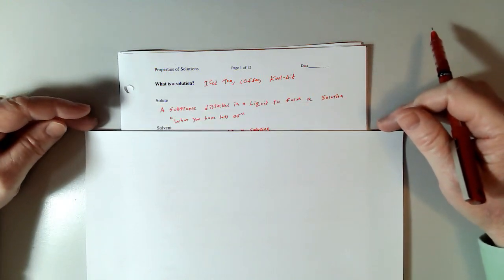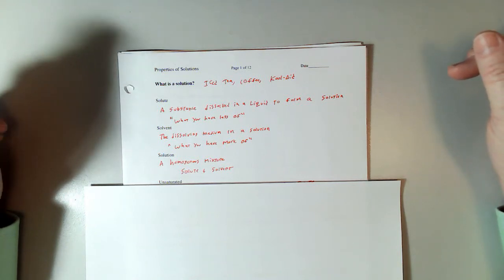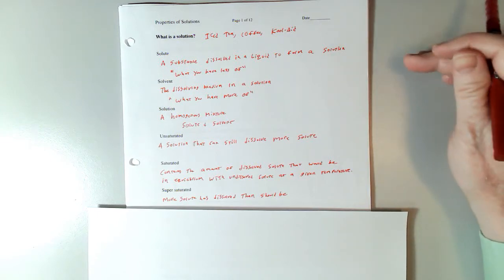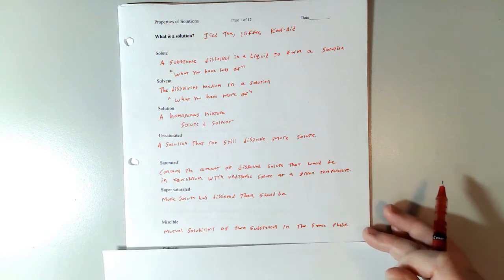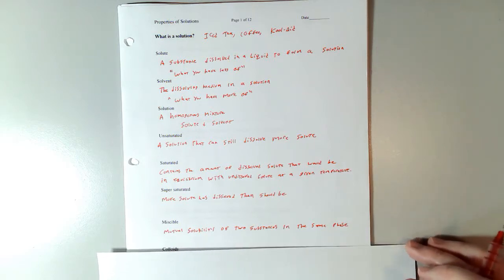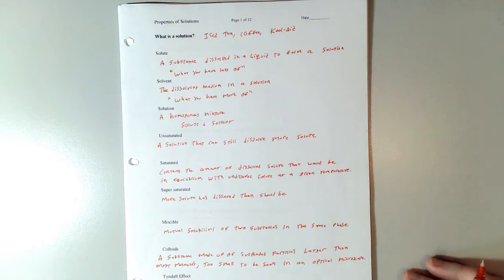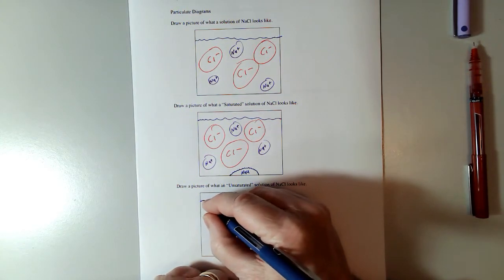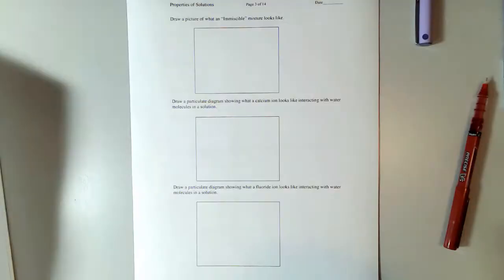AP Solutions Pg1 3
Pages 1-3 of the AP Chemistry lecture outline for solutions.

This deals mostly with definitions and particulate diagrams.